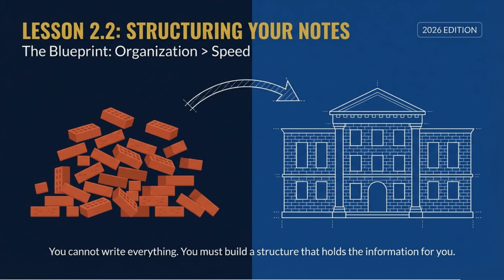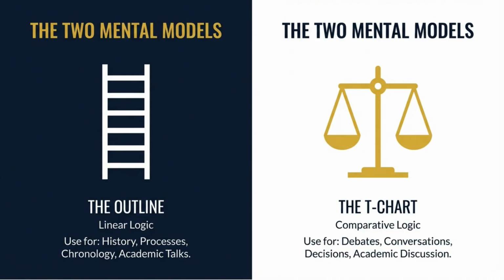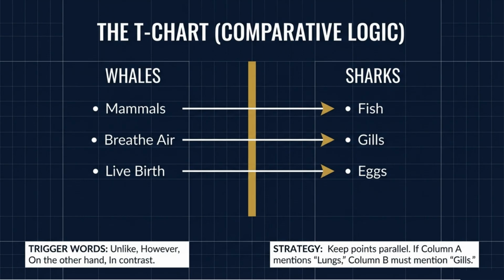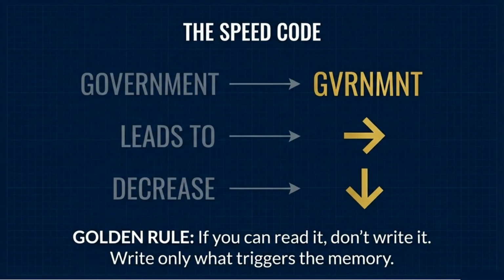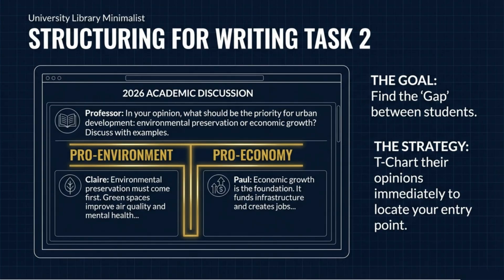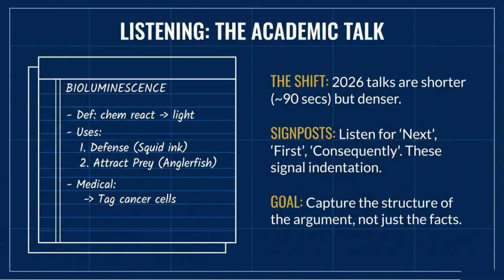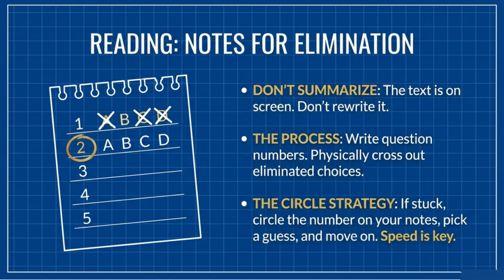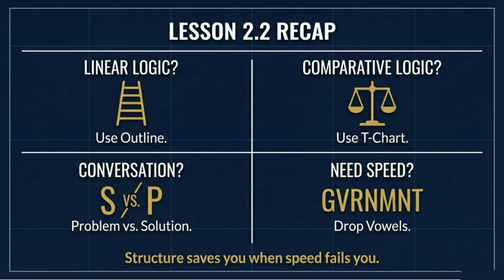TOEFL Masterclass - Part 1 Lesson 2.2: Structuring Your Notes (Organization vs Speed)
In Lesson 2.2, we fix the most dangerous habit in the Listening section: "The Wall of Text." If your notes look like a messy paragraph, you will fail to answer the specific detail questions. You don't need to write faster; you need to organize better.

In this lesson, we introduce the Two Mental Models that cover every single audio clip on the TOEFL.

In this Blueprint Session, we cover: ✅ The Outline (Linear Logic): The standard structure for History and Science lectures. Learn how to use "Indentation" to separate Main Ideas from Minor Details. ✅ The T-Chart (Comparative Logic): The mandatory layout for Conversations and Debates. When you hear "Unlike" or "However," you must switch to this side-by-side format immediately.

✅ Student vs. Professor (S/P): How to map campus problems (The Student is Sick) vs. resolutions (The Prof gives an extension). ✅ Vowel Dropping: How to double your writing speed by removing vowels (e.g., Government → GVRNMNT).

The Strategy: Your notes are not a transcript; they are a map. If you cannot find the answer in 5 seconds, your notes have failed you.

🚀 Practice the Layouts: Don't wait for test day. Download our "Blank Slate" templates and practice the T-Chart strategy now

Your Highest Score—Faster.